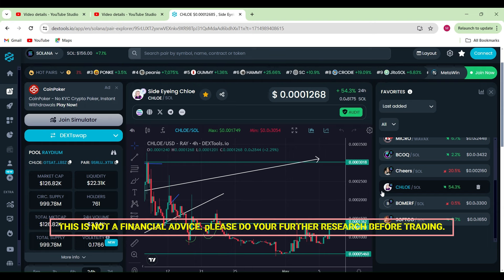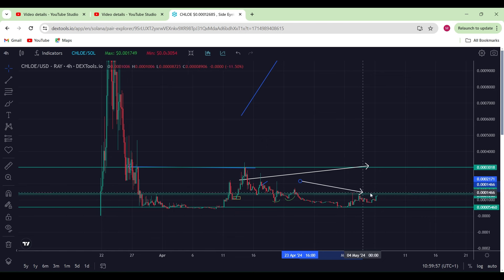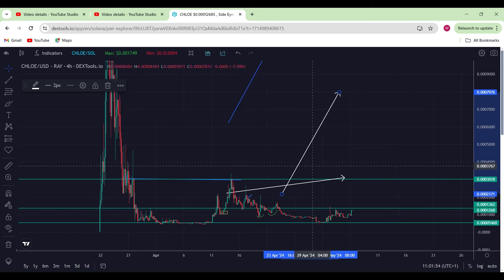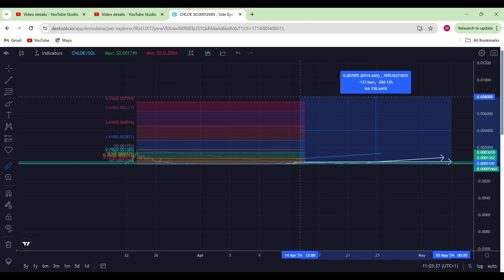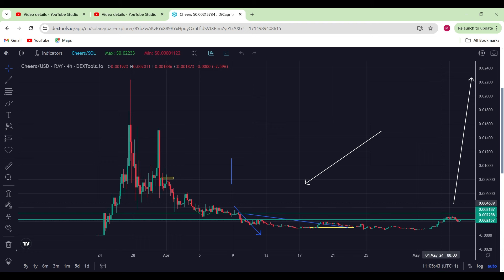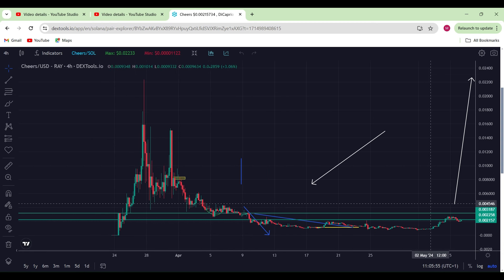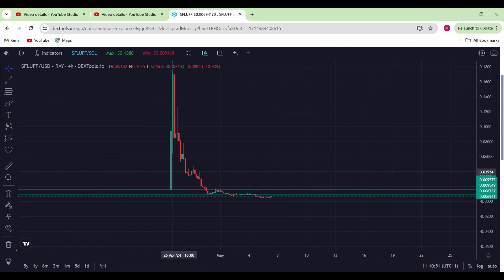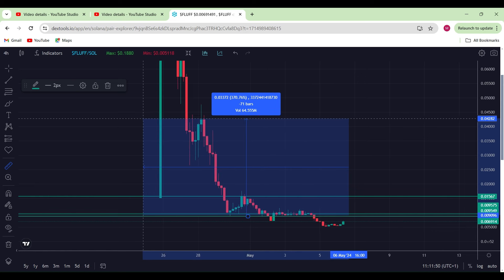⚠️1000X⚠️ CHEERS/CHLOE/SKID/BCOQ/FLUFFY & NENTENDO CTO!!!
stay strong and diamond  hand 💎 ✋️

Exchanges

🏧Revolut 💳
Use my link for the number 1 choice for buying cryptos and spending

💸Taxscout💰
 Easiest, HASSLE-FREE, and Filed in as little as 48 hours to file your crypto tax!